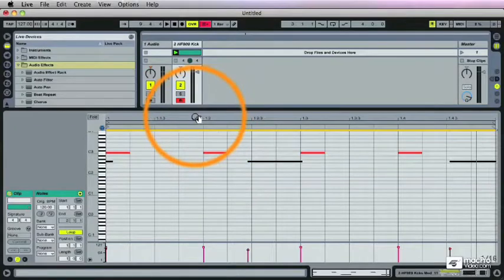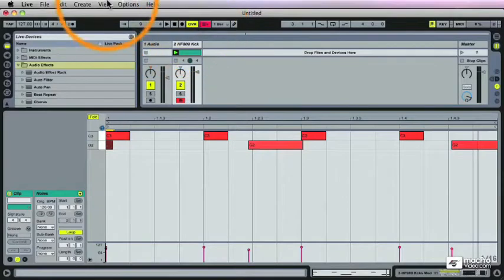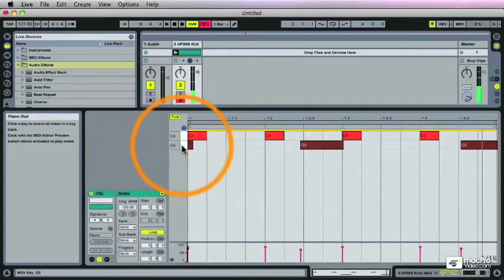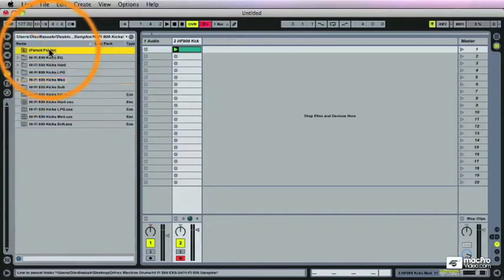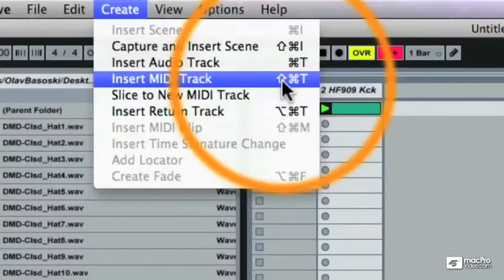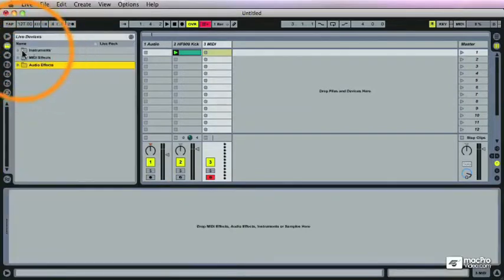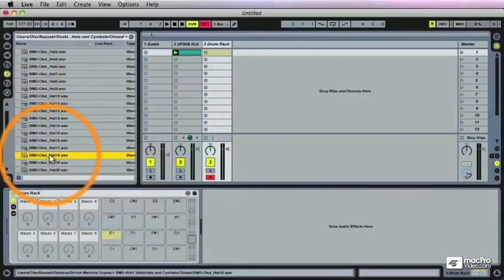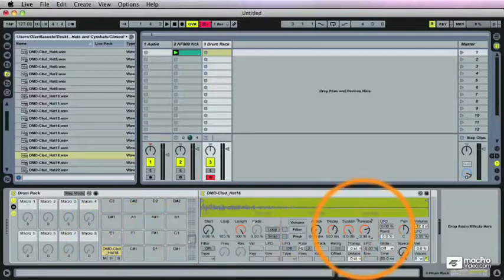Live 8 404: Making Electronic Dance Music - 06 Using the Drumrack - Part 1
Live 8 404: Making Electronic Dance Music by Olav Basoski
Video 6 of 47 for Live 8 404: Making Electronic Dance Music

Olav Basoski is back and this time he's turned his incredible chart-topping song skills to his new favourite audio tool, Ableton Live 8!

In these new, Pro Level Ableton Live 8 tutorials Olav Basoski shows you how he constructs his monster dance floor anthems in Ableton Live 8. You'll learn insider tips and tricks for structuring your tracks, using compressors, EQs and other DSP effects, and hot mixing tips that will make your songs shred dancefloors the same way Olav's do.

Olav has produced hundreds of Dance records and he owns 3 of the worlds most popular dance music labels: Work Records, Samplitude Records, and Rootz Records. If you want to produce songs like a legend of the house music industry, you need to check out this new tutorial by Olav Basoski.